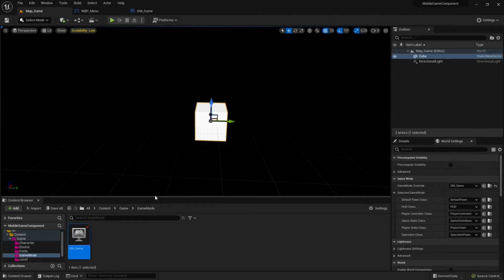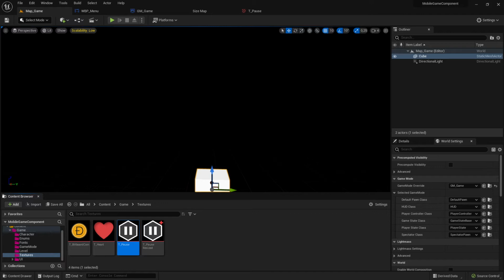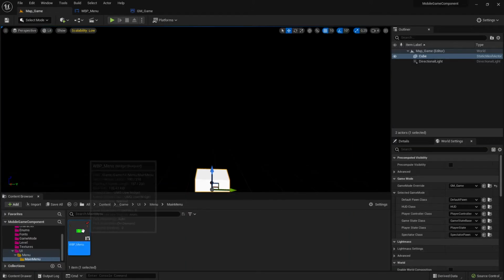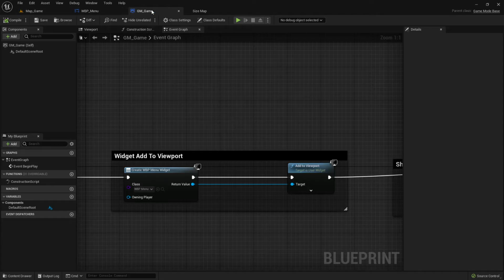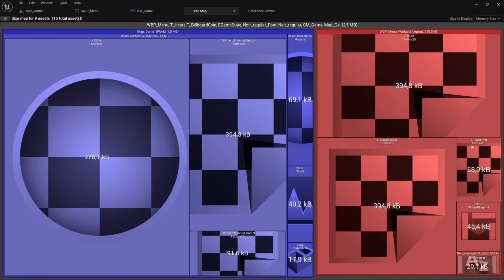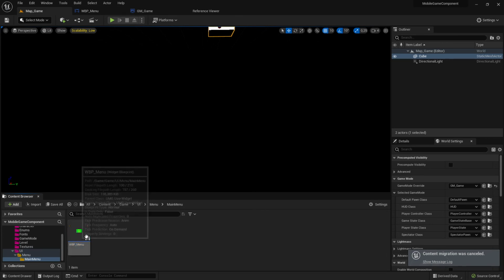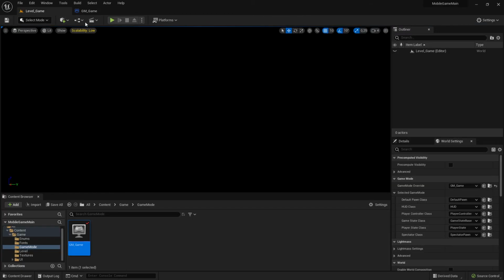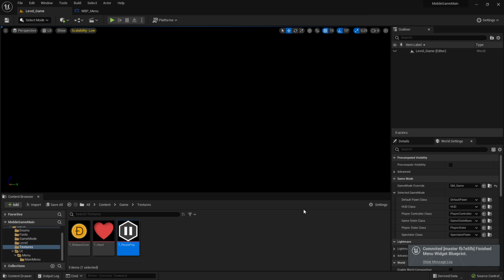UE5 - Beginner - Full Game Tutorial #14 - Menu Widget Performance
Hi, here I show you a little performance check.